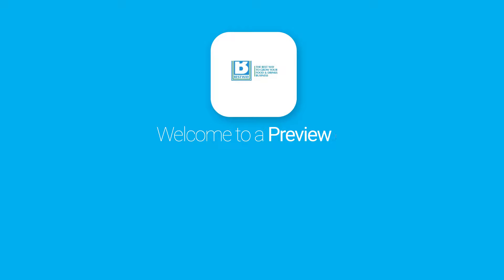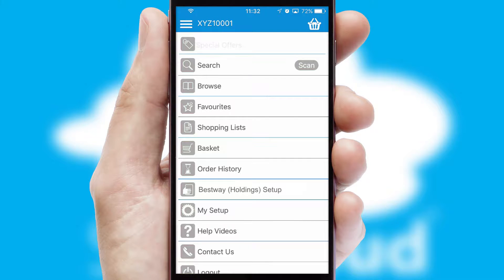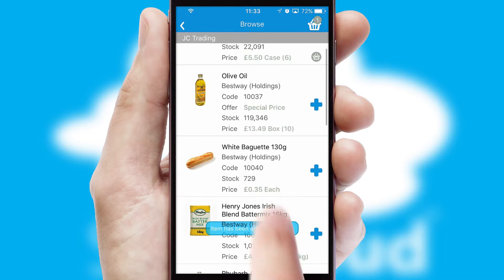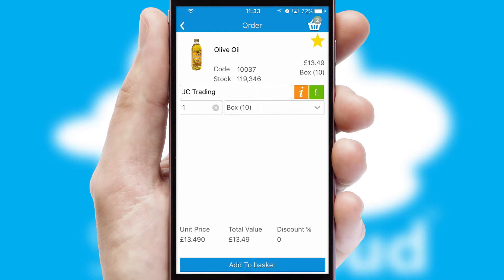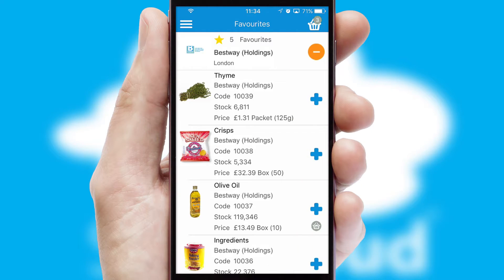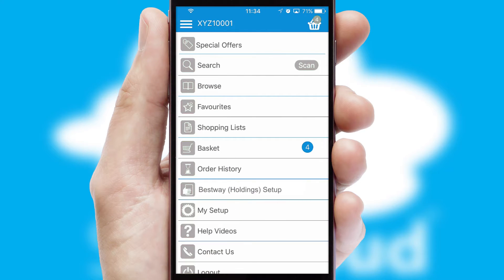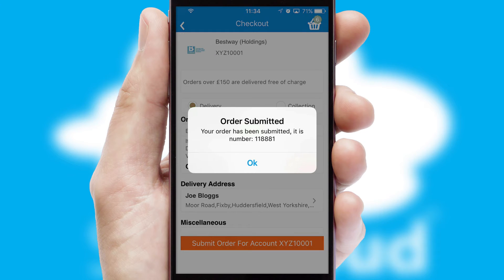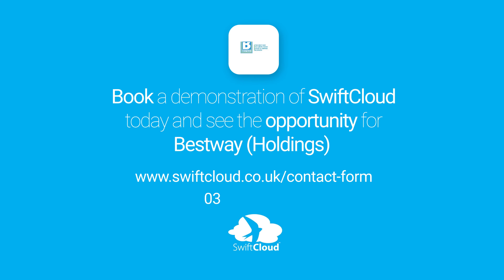Bestway (Holdings) - Mobile App Preview - BES861W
This is a preview of what a mobile ordering app designed for Bestway (Holdings) and powered by SwiftCloud could look like. This video has been prepared specifically for the team at Bestway (Holdings) and not for general marketing purposes.